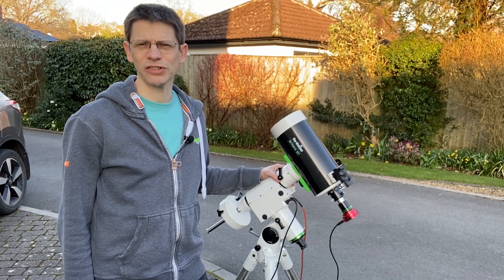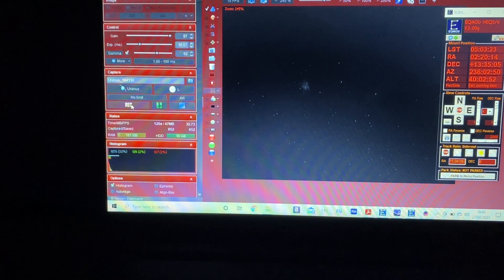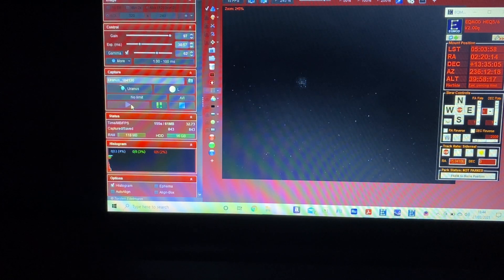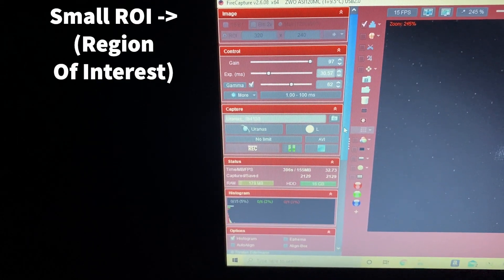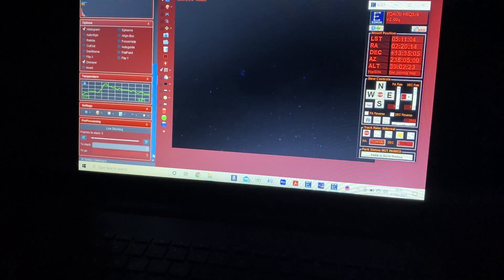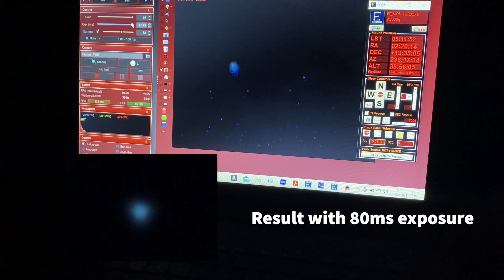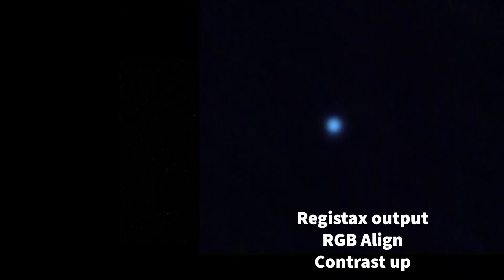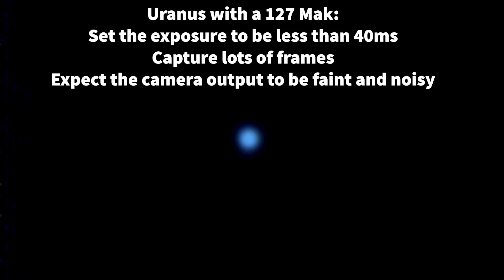Photographing the planet Uranus using a 127mm Skywatcher telescope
In this video i use a Skywatcher Skymax 127mm Maksutov Telescope to image the planet Uranus. It proved to be quite a challenge as the brightness of the blue gas giant is much lower than my recent targets of Mars, Jupiter and even Saturn.  I use a ZWO ASI-120MC camera, the Firecapture application, and then Autostakkert, Registax and Paintshop Pro. EQMOD was used to control the mount.